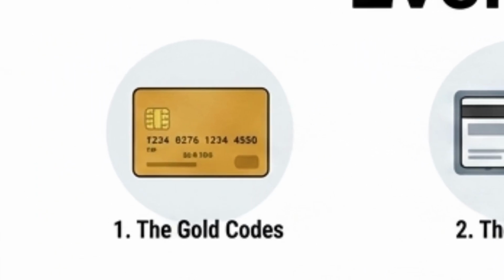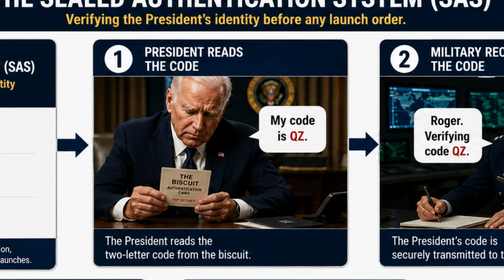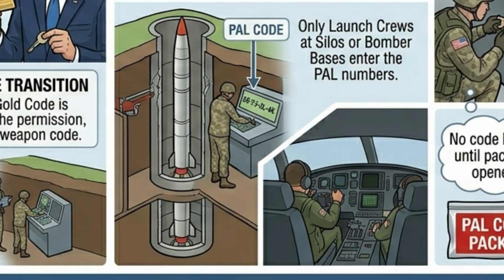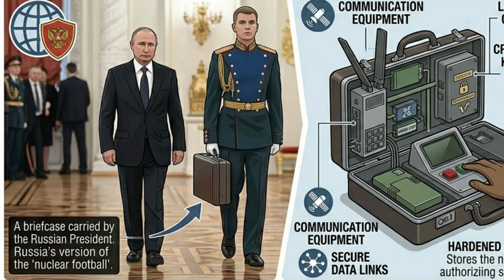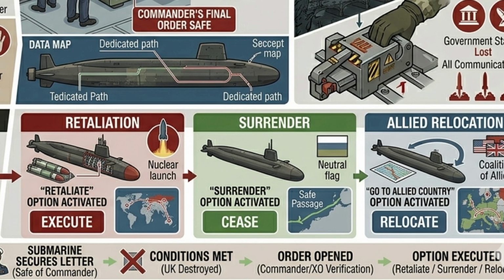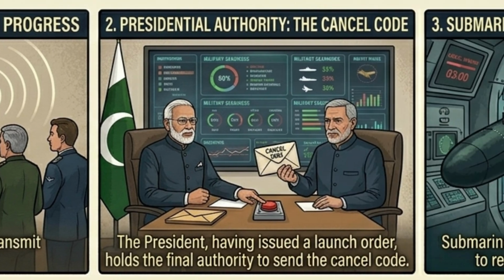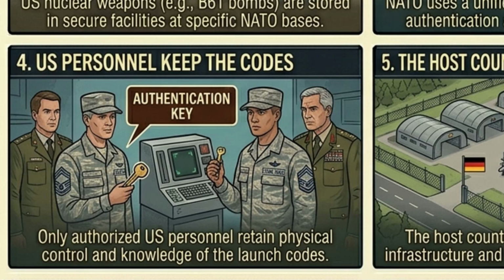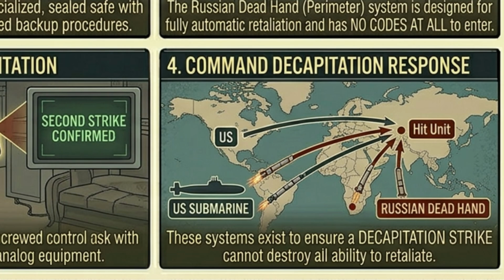Every Type of Nuclear Launch Code Explained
You've heard of the "nuclear football" and "the biscuit." But do you actually know how nuclear launch codes work? In this video, I break down every single type of nuclear launch code system used by the US, Russia, and other nuclear powers — from the Gold Codes to the Dead Hand.

📌 In this video, you'll learn:
- What the Gold Codes actually are (and who carries them)
- The difference between a PAL code and an enable code
- How Russian "Dead Hand" works with no codes at all
- Why two people must turn keys at the same time
- The secret cancel code that stops a launch